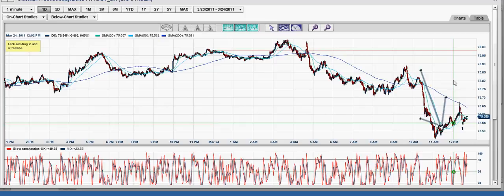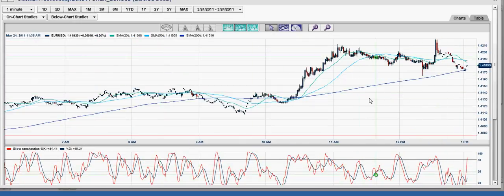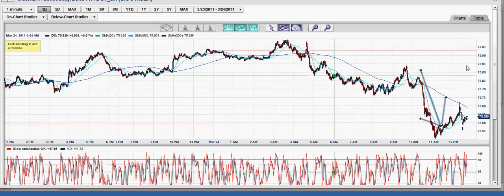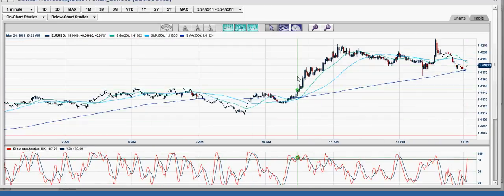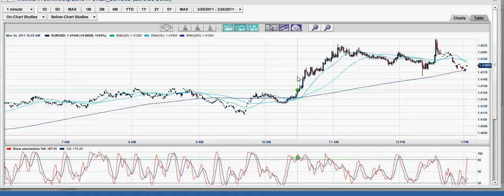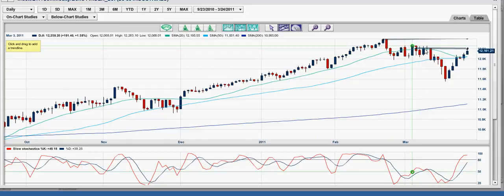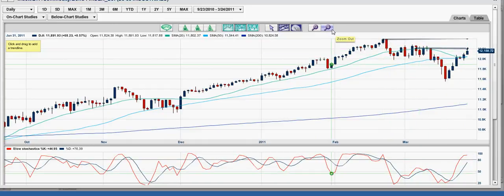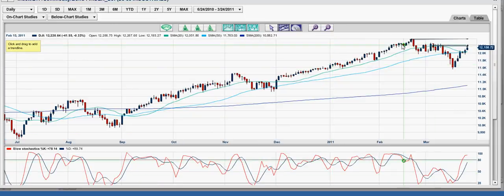3/24/2011 Silver Rallies on Portugese Debt Downgrade! Euro Falls, and Commodities Spike!